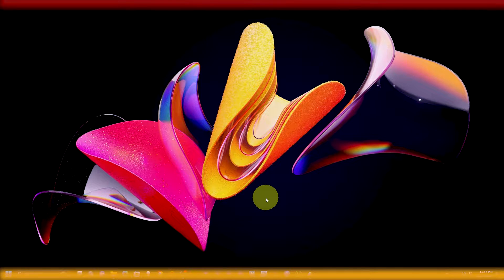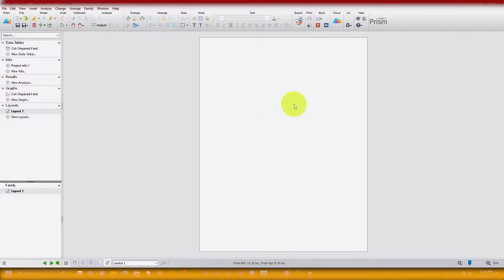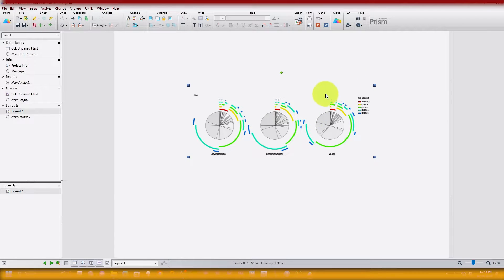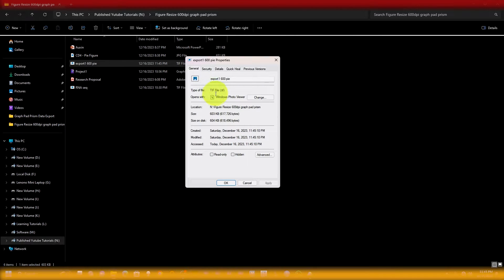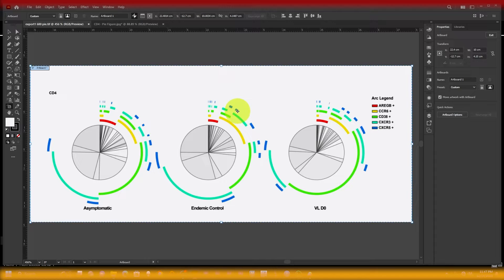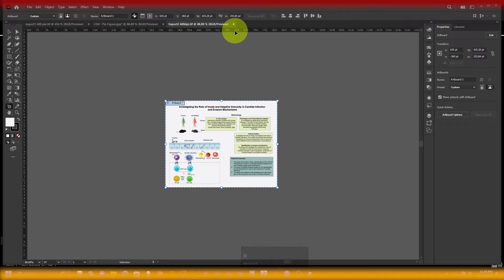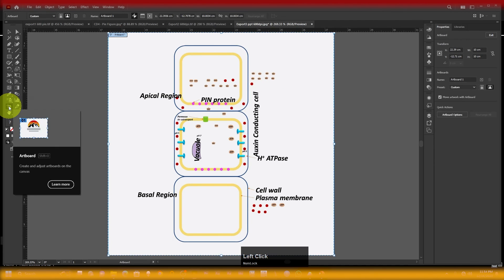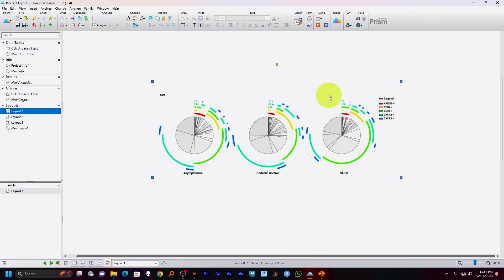Figure Formatting in GraphPad Prism: Journal Publication Figures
In this comprehensive YouTube tutorial on figure formatting in GraphPad Prism, you'll learn how to take your research figures to the next level for high-impact journal publication. Whether you're a scientist, researcher, or student, mastering figure formatting is crucial for showcasing your data effectively.

In this tutorial, we cover the following key topics:

Format Transformation: Discover how to seamlessly convert your figures to different formats. You can easily switch between raster formats like JPG, PNG, TIF, and BMP, or vector formats like PDF, EMF, EMF+, WMF, and EPS.

Resolution Control: Learn how to adjust the DPI (dots per inch) resolution of your figures. You can choose from various resolutions such as 300, 600, or even 1200 DPI, ensuring your figures meet the specific requirements of your target journal.

Resizing Graphs and Figures: GraphPad Prism allows you to resize individual graphs or your entire figure with precision, ensuring your visuals fit your publication's guidelines.

File Resources Integration: Discover how to seamlessly integrate figures created in GraphPad Prism with other software platforms. You can import data and figures from PowerPoint, Excel, Word, PDF, and other data analysis software and transform them into high-resolution, publication-ready visuals.